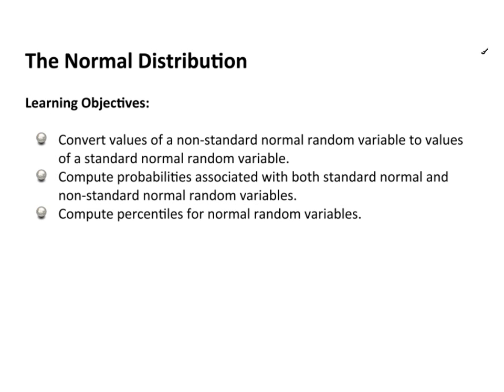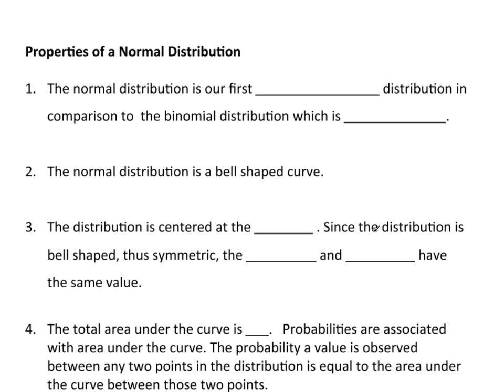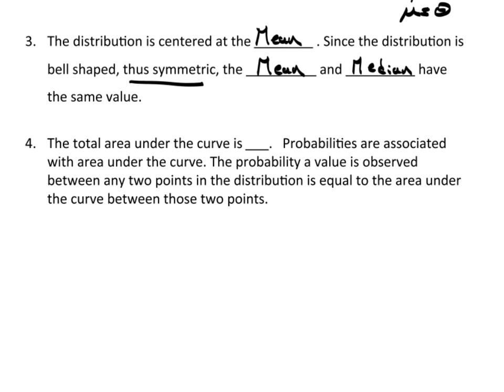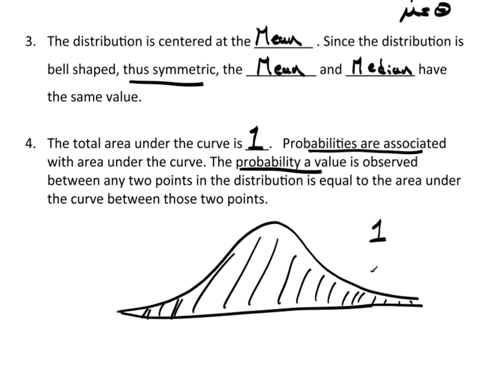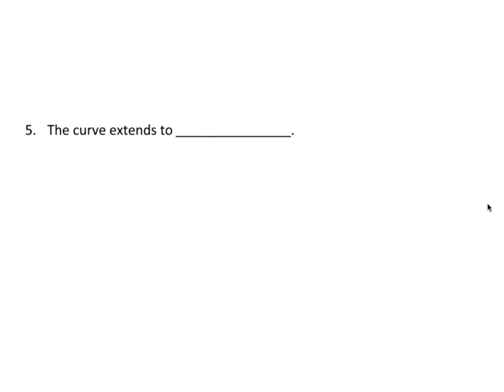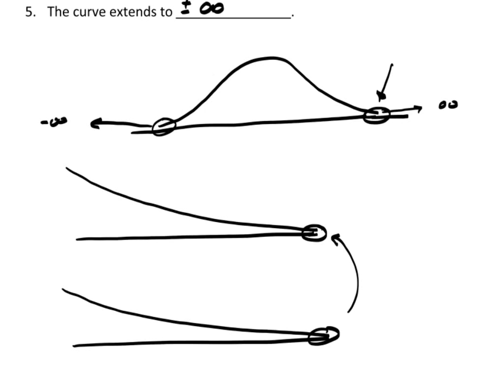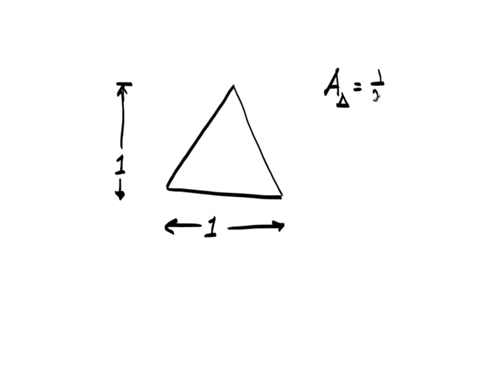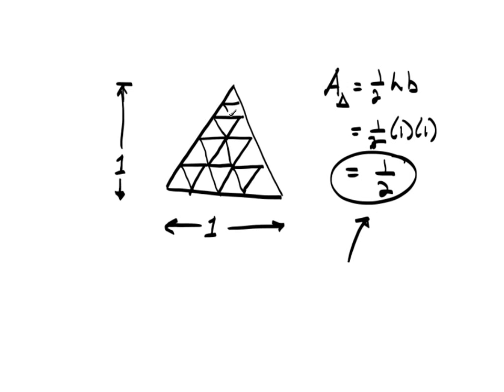C9P1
The Normal Distribution
Learning Objectives
Basic Properties of a Normal Distribution